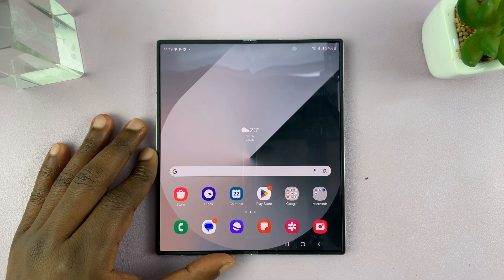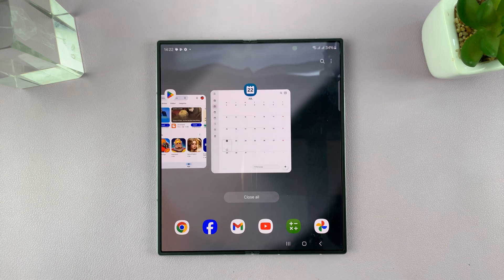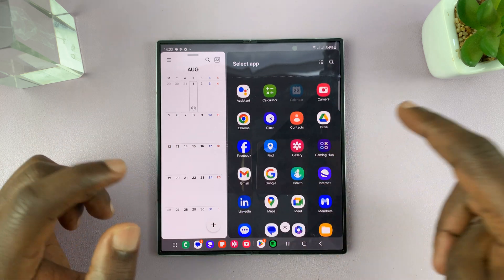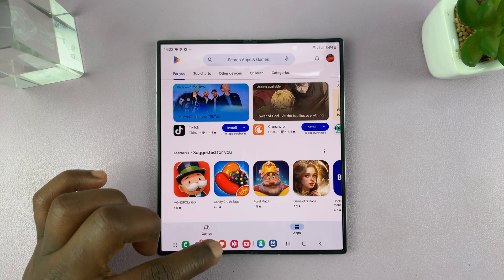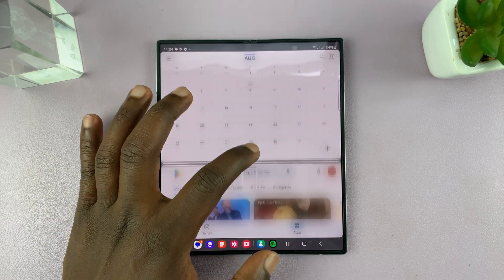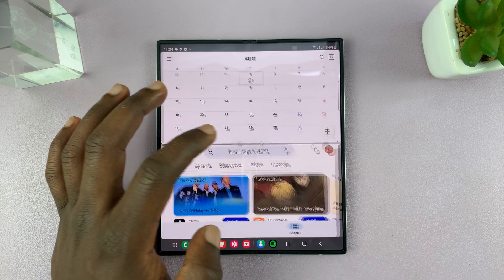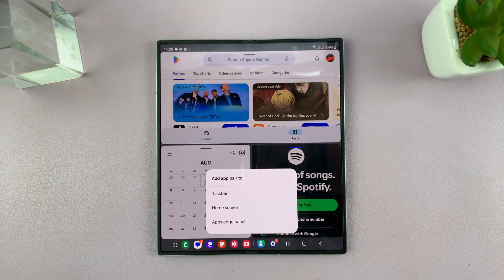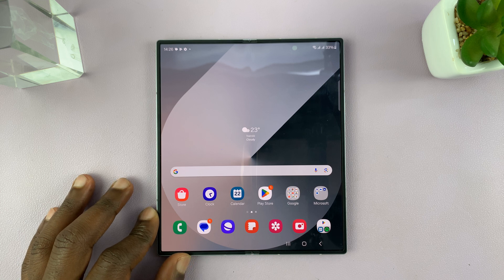How To Use Split Screen (Multi Windows) In Samsung Galaxy Z Fold 6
Here's How To Enable Split Screen (Multi Windows) In Samsung Galaxy Z Fold 6.

The Samsung Galaxy Z Fold 6 is a powerful and versatile device that takes multitasking to the next level with its foldable display and advanced software features. One of the standout features is the ability to use split screen (multi-windows), allowing you to run multiple apps simultaneously on the expansive screen. Here’s a step-by-step guide on how to use this feature effectively.

How To Use Split Screen (Multi Windows) In Samsung Galaxy Z Fold 6 (Recent Apps)

Begin by launching the apps you'd like to access in a split screen. Ensure that the applications are running in the background. Then, tap on the Recent Apps button (three vertical lines) and find the app you'd like to open in split-screen. Tap on the app icon and select "Open in split-screen view."

At this point, you'll notice the app is opened on one side. On the other side, choose the corresponding application you'd like to open and tap on it. Once opened, you'll see the apps divided equally on your screen.

How To Enable Split Screen (Multi Windows) In Samsung Galaxy Z Fold 6 (Using Taskbar )

Begin by opening the application you'd like to use in split-screen mode. From here, you'll notice a list of applications on your taskbar (located at the bottom of the screen.)

At this point, press and hold any app on the taskbar then drag it towards the screen. You'll be prompted to choose the position you'd like to place in the app. Once you find a suitable location, simply release the app and you'll be able to access the split screen mode.

From here, you can use the line in the center to resize the apps or change the layout of both apps.

Cell Phone Tripod Adapter